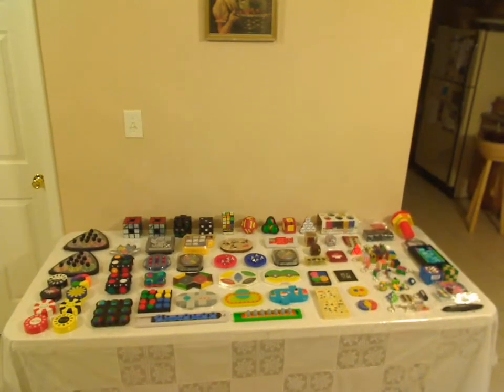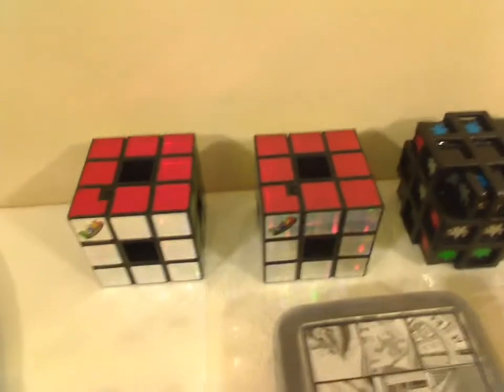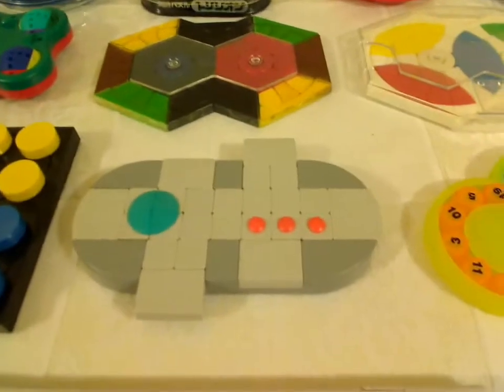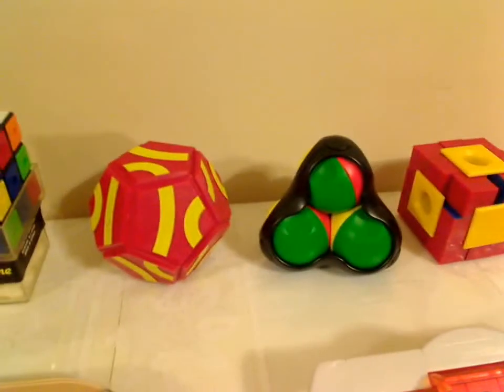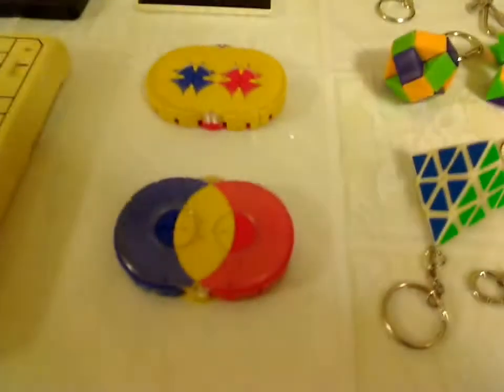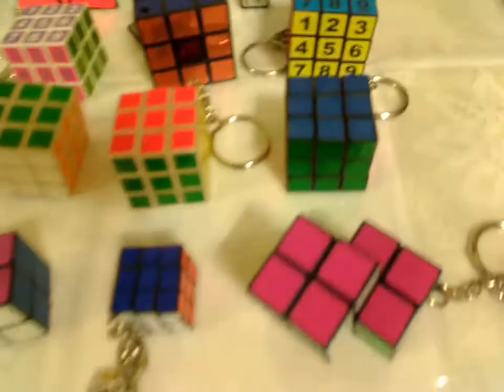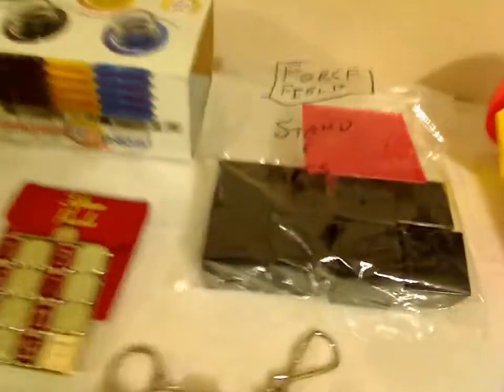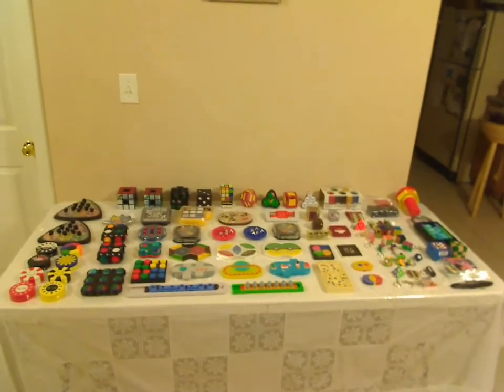Twisty Puzzle Collection (5 of 6) - Table 4 (Mar. 30, 2009)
Here is table 4 of my collection.  It includes one- and/or two-sided sliding puzzles (they couldn't all fit on table 3).  I also have some really cool keychain twisty puzzles, as well as a few games that operate like twisty puzzles.

Original video upload date:  March 30, 2009